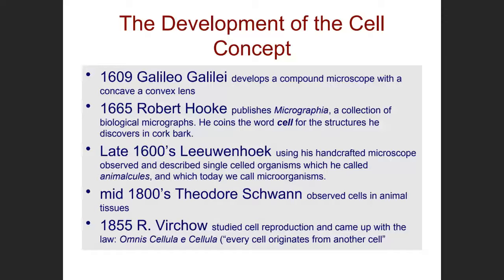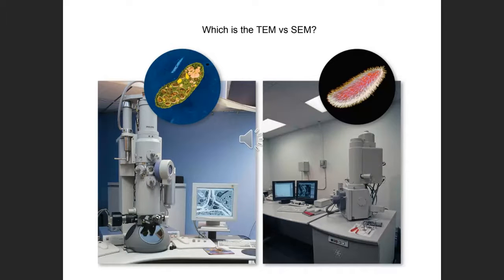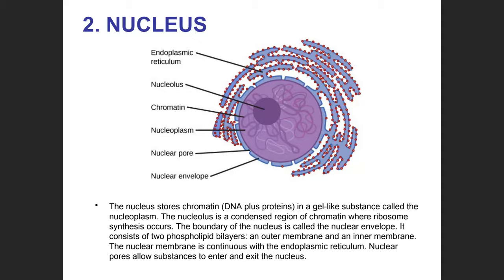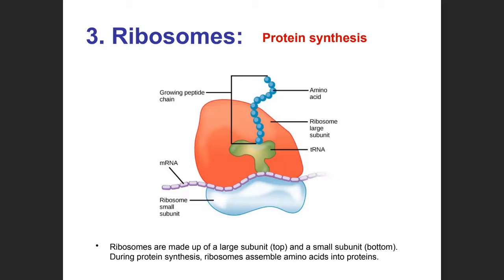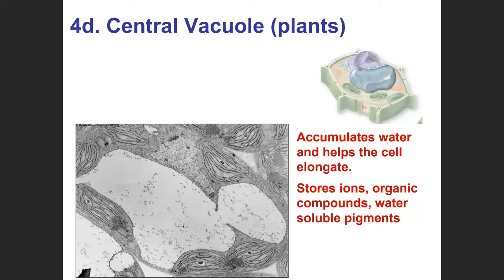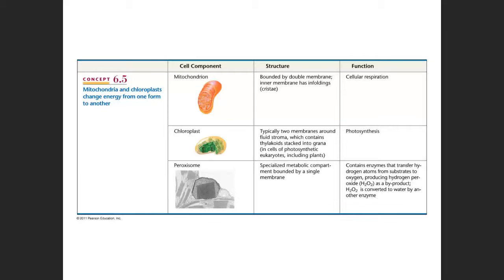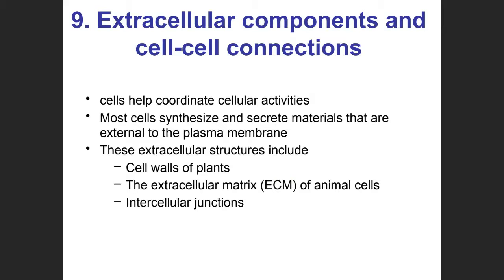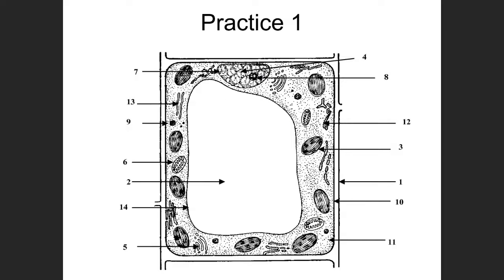Cell Structure & Function